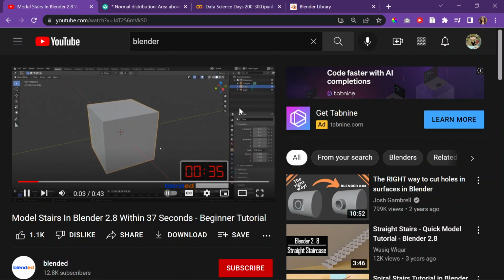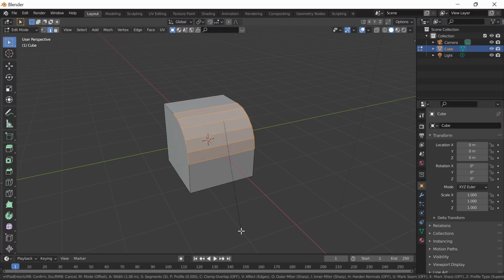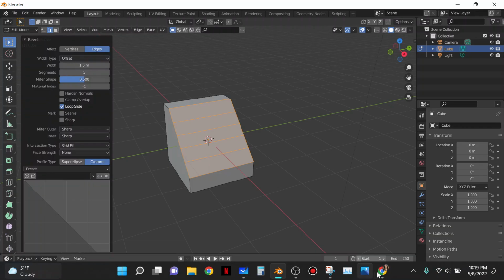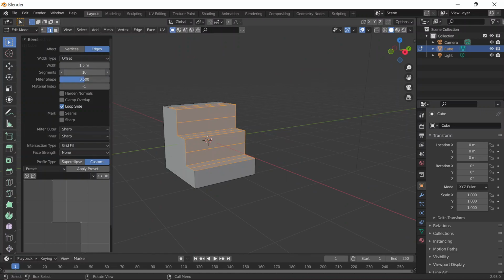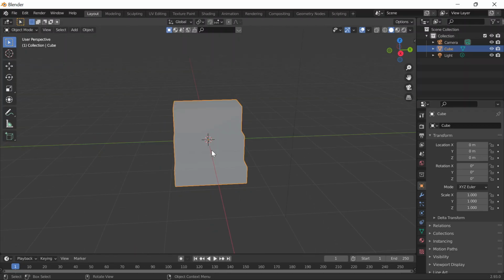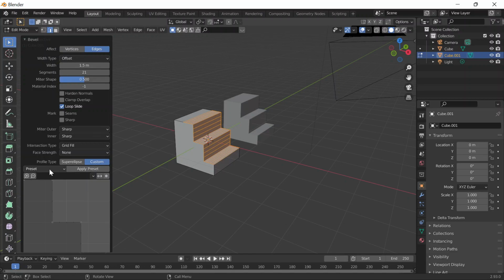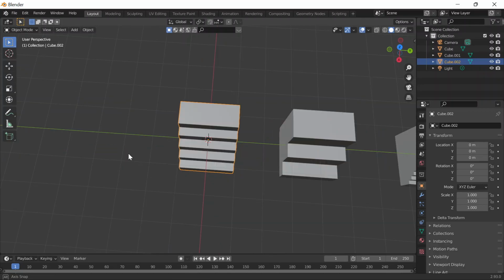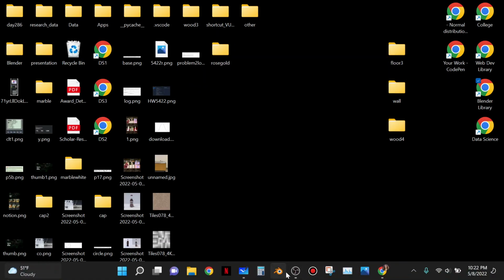Stairs Following Tutorial Day 89| 100 Days of Blender